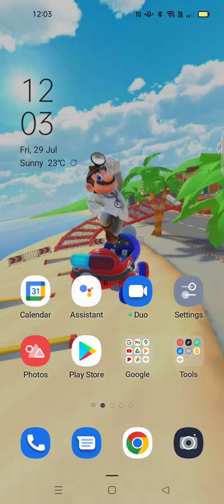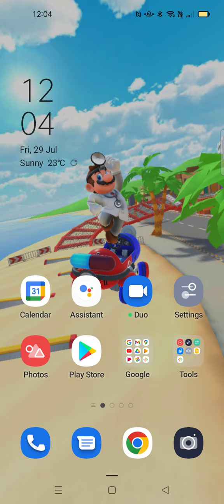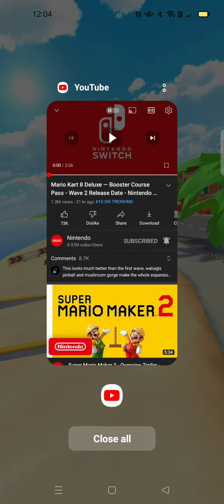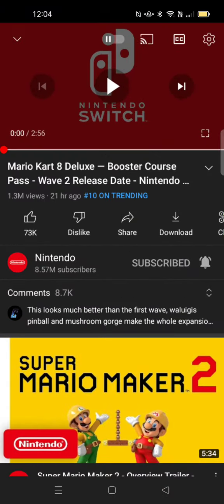My live reaction to the wave 2 booster course pass for Mario kart 8 deluxe (look in description)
It's on my birthday and I'll do one whole cup in one video 150cc then 200cc

technically it wasn't a live reaction it was just a reaction